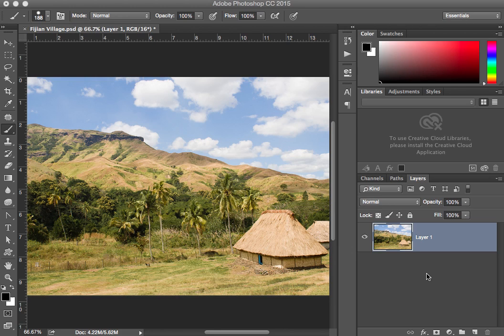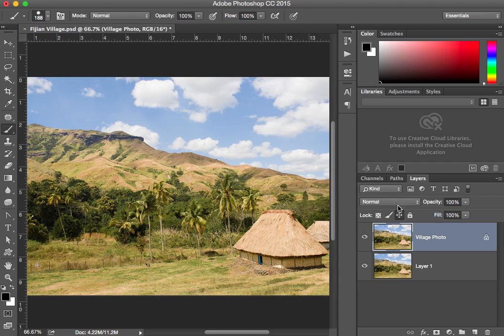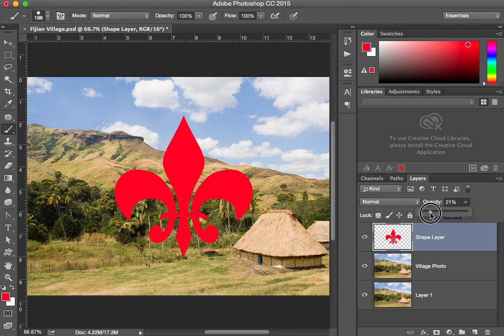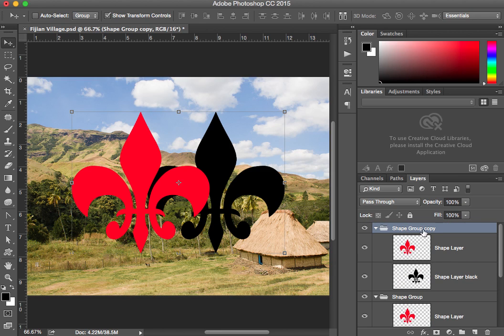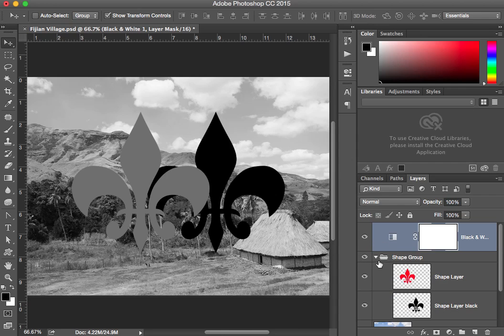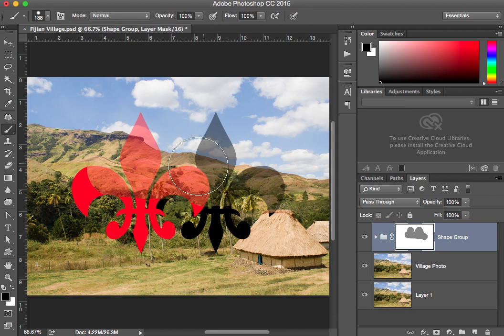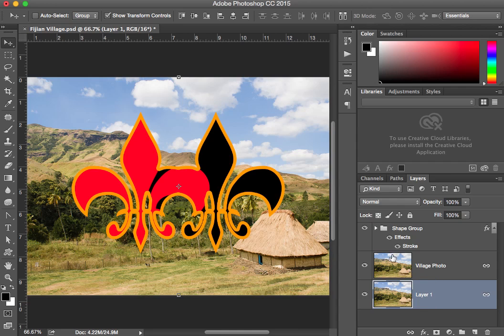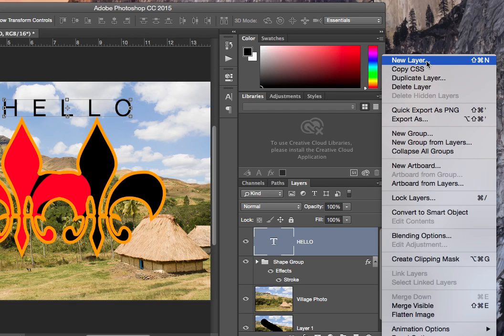2 Layers CC